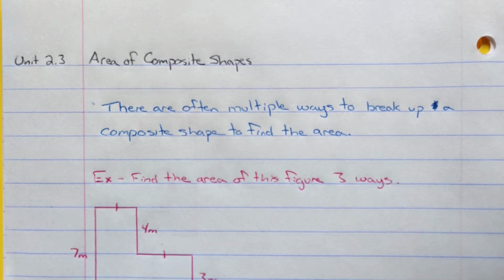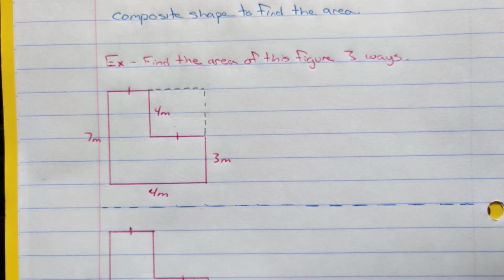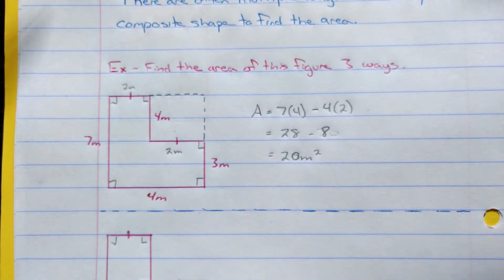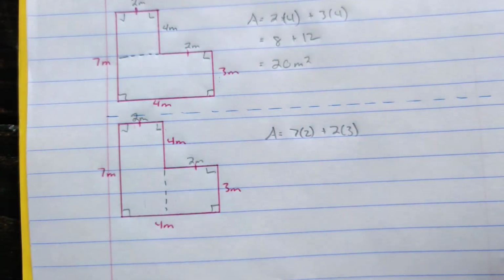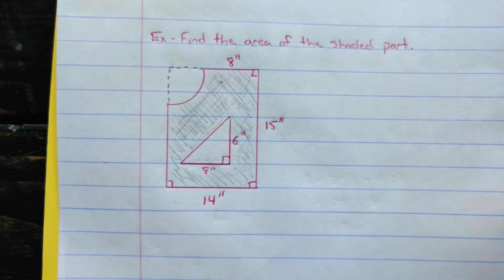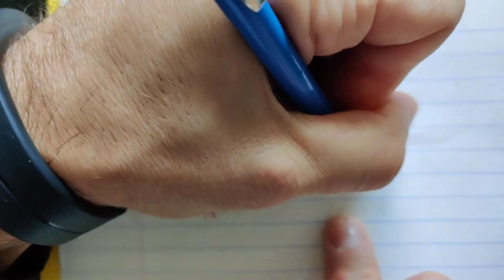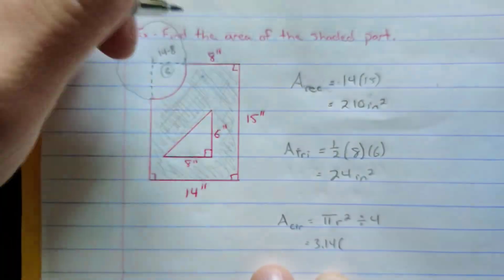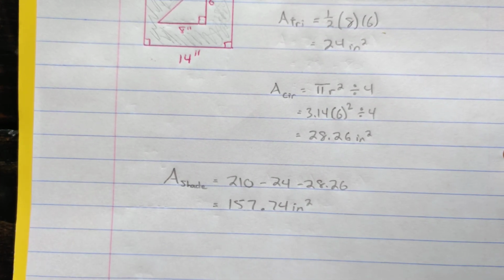MFM1P - 2.3 - Note - Area of Composite Shapes